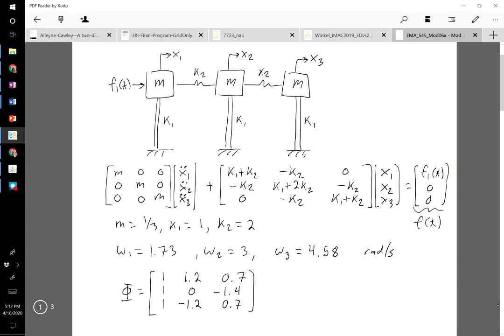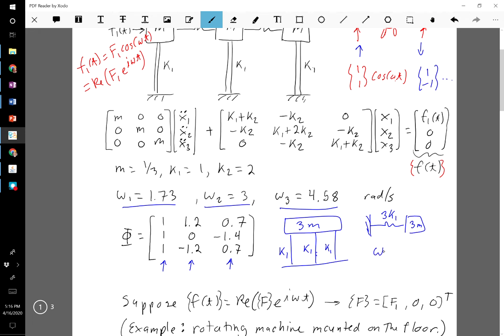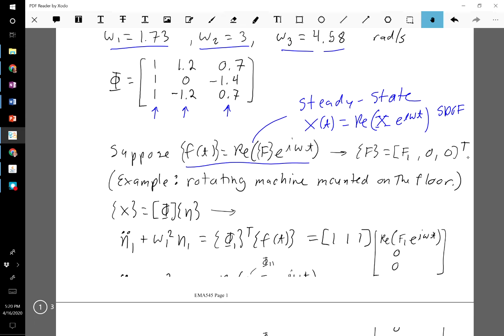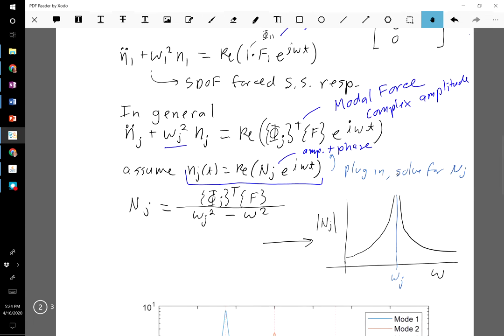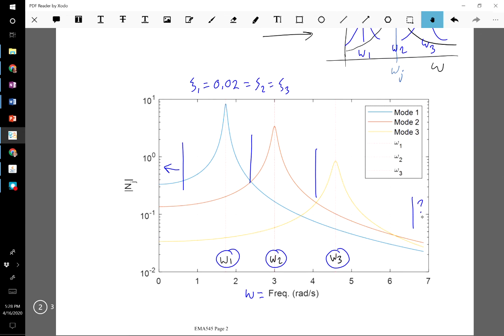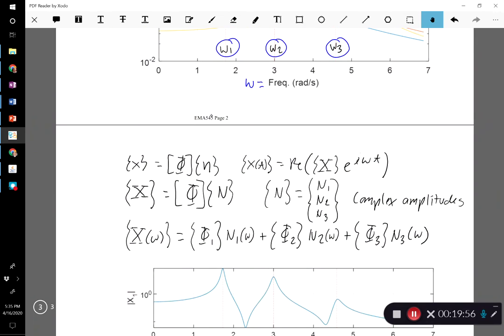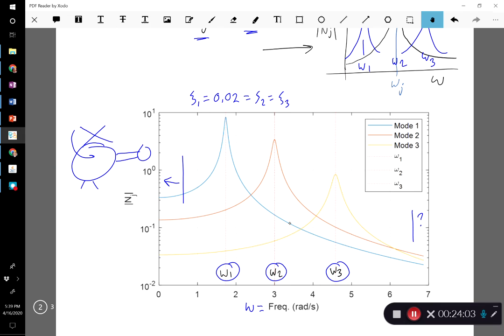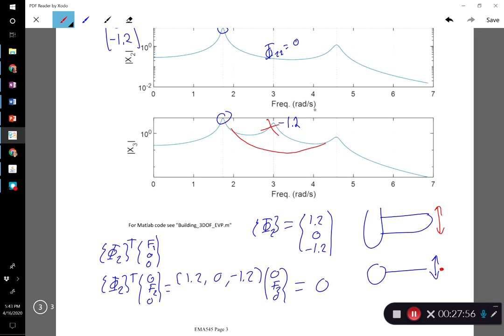EMA545 Module 05f Steady State Response of MDOF Systems using Modal Description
This lecture discusses how we can solve forced steady-state vibration problems using modal analysis, and how that helps us to understand the physics of real structures subjected to harmonic excitation.